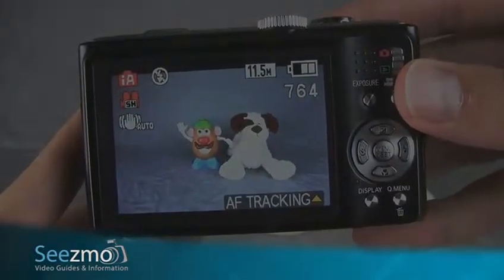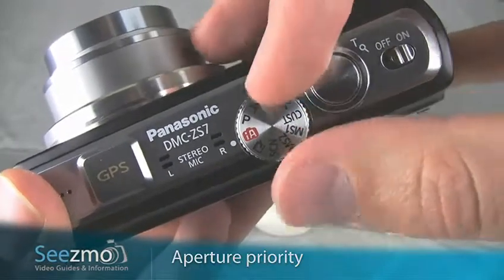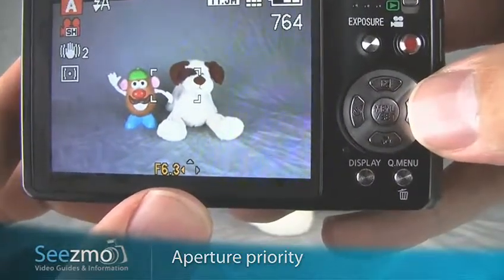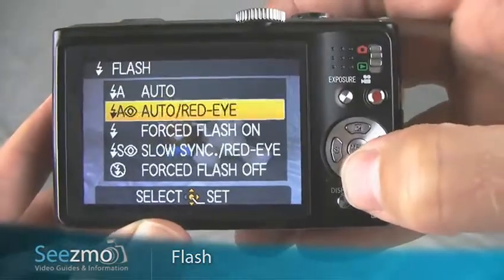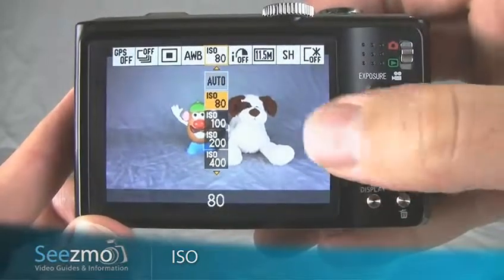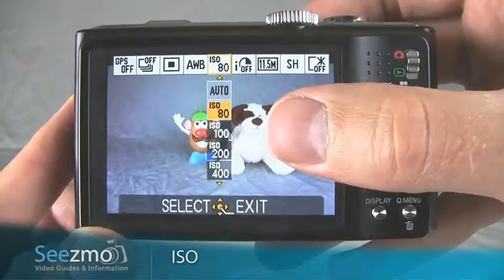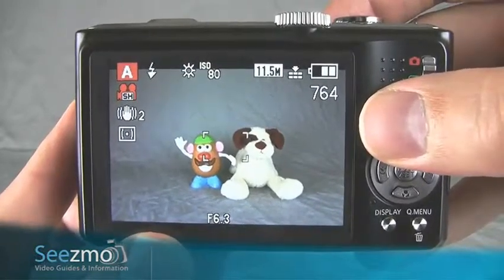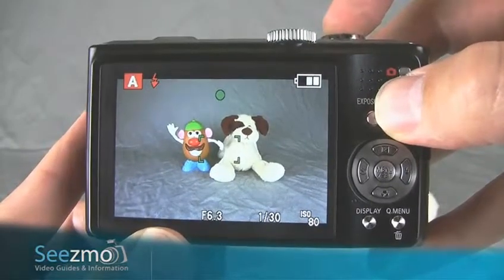Panasonic ZS6/ZS7: People in Landscapes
Learn how to optimize the Panasonic ZS6/ZS7 for people in landscape scenes